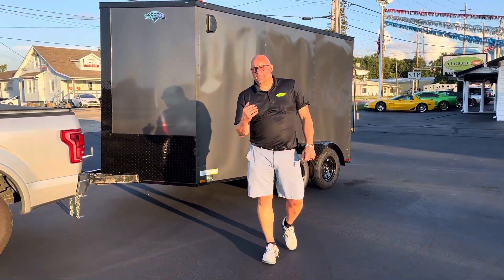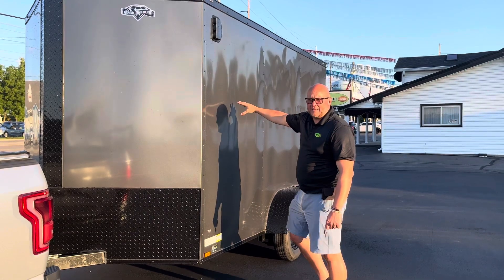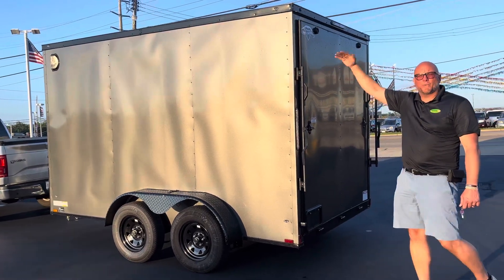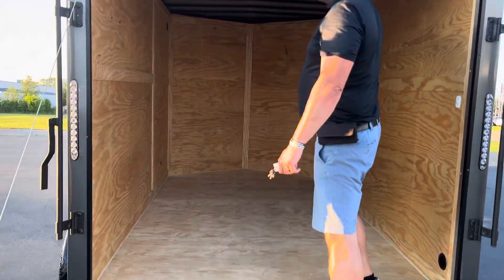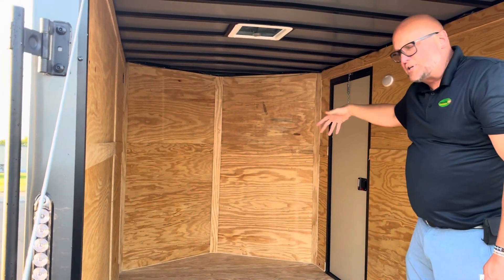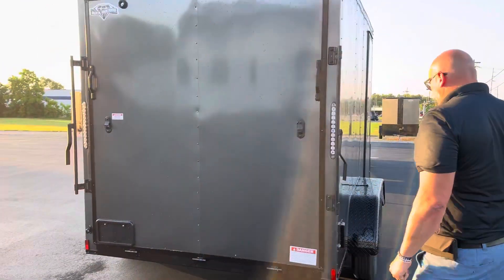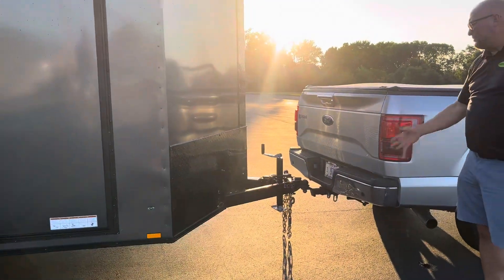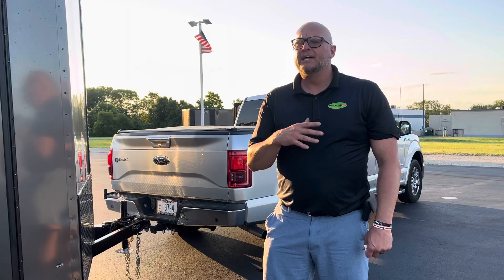2023 7 X 12 DIAMOND CARGO ENCLOSED TRAILER